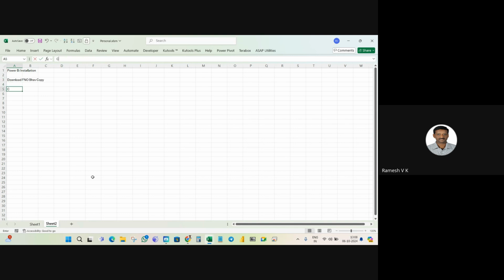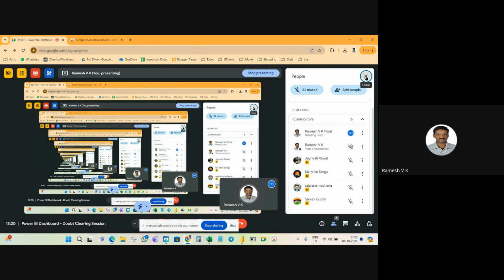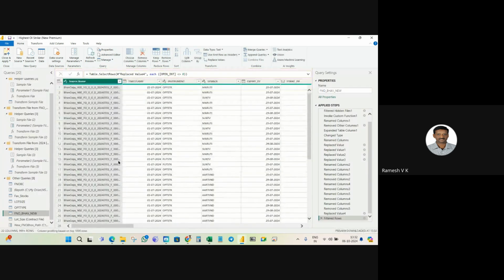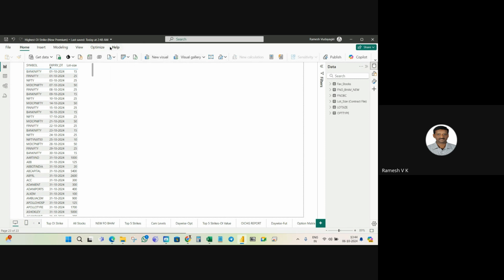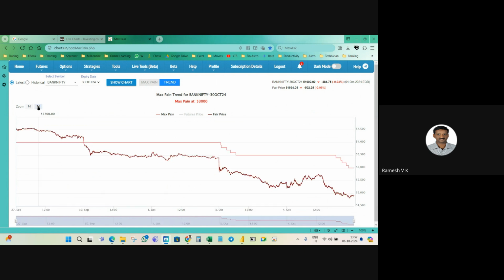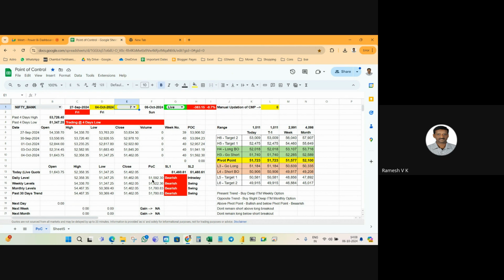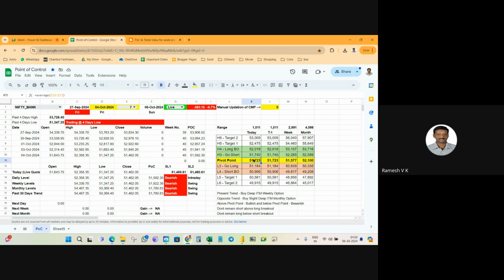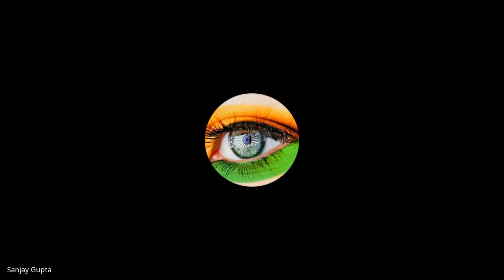CREATING POWER BI DASHBOARD FOR FNO ANALYSIS - END TO END EXPLANATION (ENGLISH)